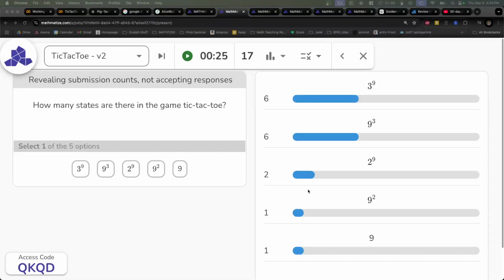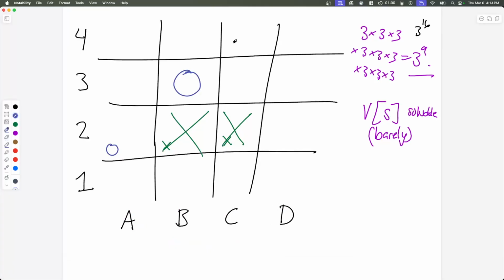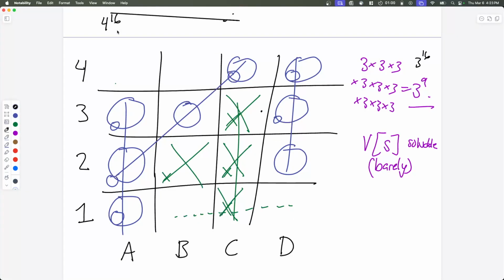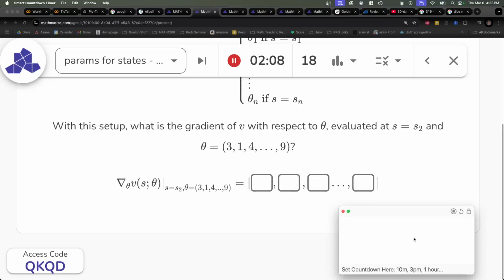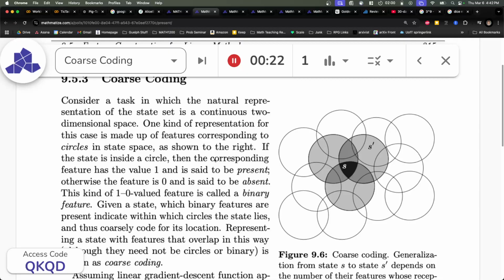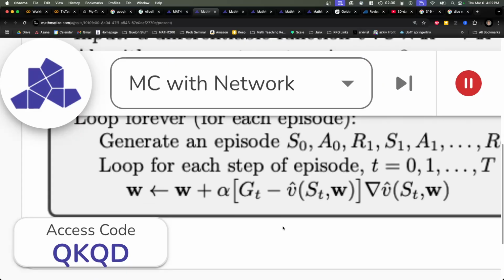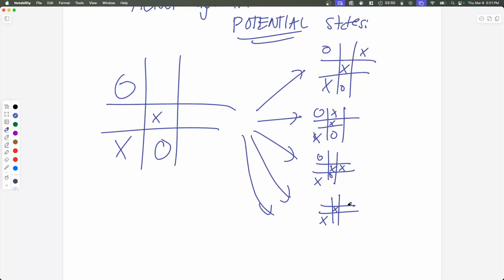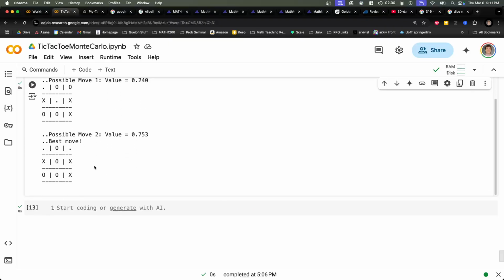Pig-Tac-Toe Game, Coarse Coding, Gradient Descent Monte Carlo | Intro to RL